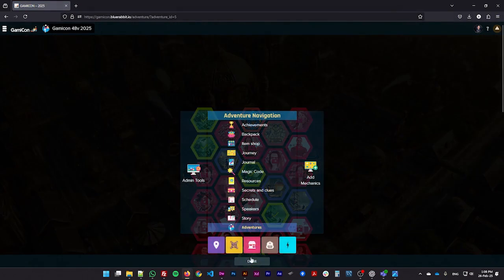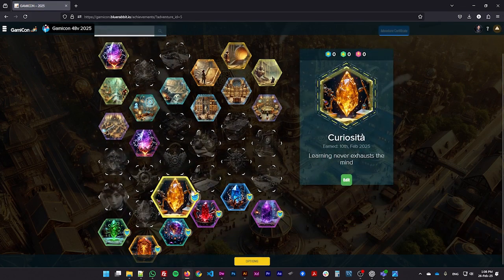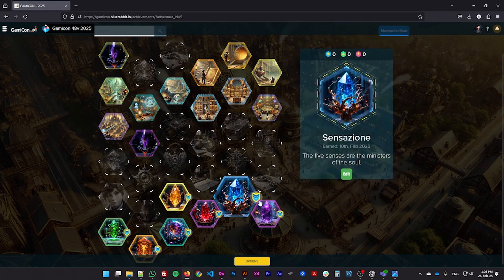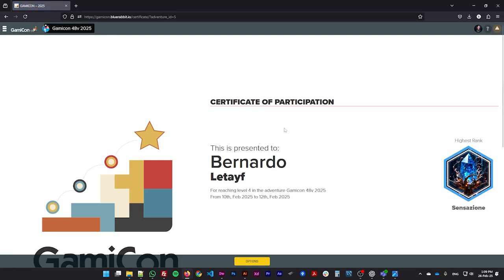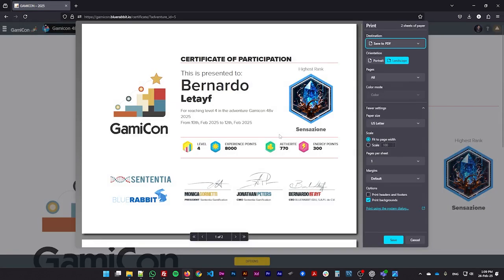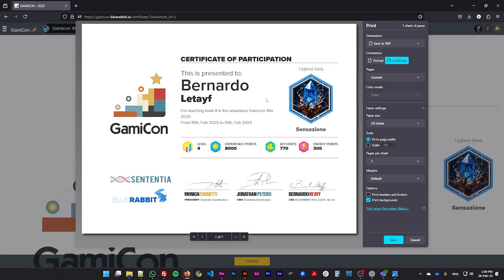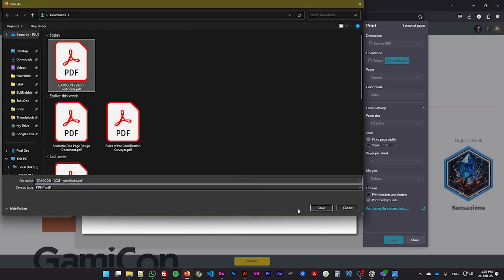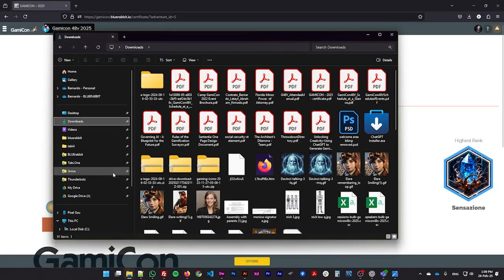How to Download Your GamiCon48V Certificate of Participation in BLUERABBIT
GamiCon48V participants can now download their Certificate of Participation directly inside the BlueRabbit app!

In this quick tutorial, we’ll walk you through the step-by-step process of accessing and downloading your official certificate.

🔹 Where to find your certificate in BlueRabbit
🔹 How to ensure your name appears correctly
🔹 Steps to download and print your certificate

Watch now and claim your achievement!